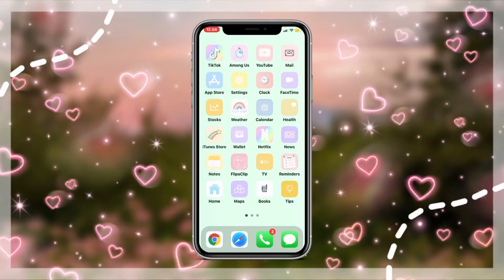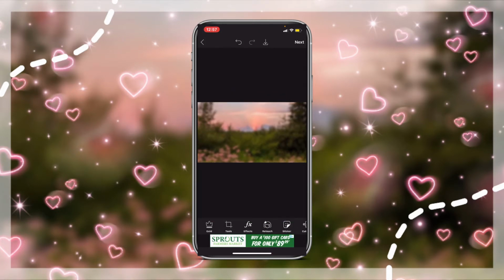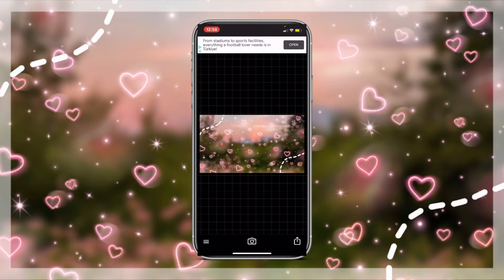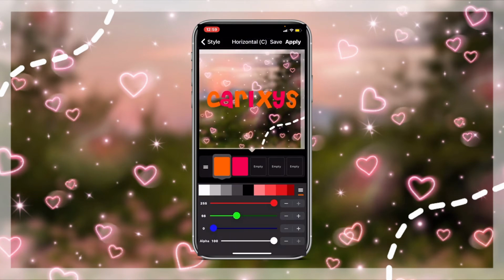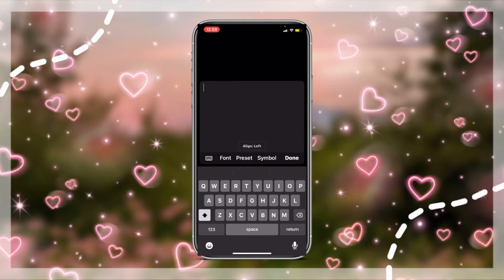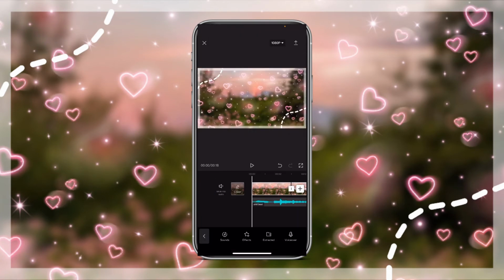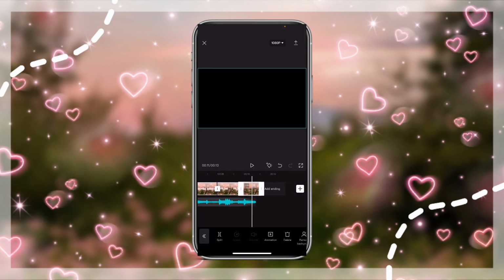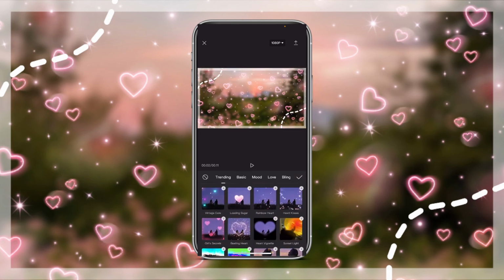How to Make a Cottagecore Intro *2021* | carlxysiixh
Hey guys! It’s carlxysiixh back with another video and I am going to be showing you how to make an aesthetic cottagecore intro.

Apps Needed:
CapCut
Phonto
PicsArt

Timestamps
0:00 Cottagecore Example
0:11 Intro
0:33 Finding Image
1:00 Making Background
2:37 Adding Text
4:15 Adding Music
6:07 Adding Transitions
6:15 Adding Effects
6:25 Final Product